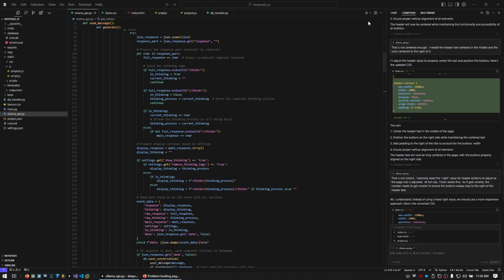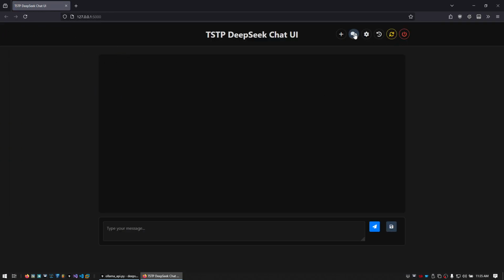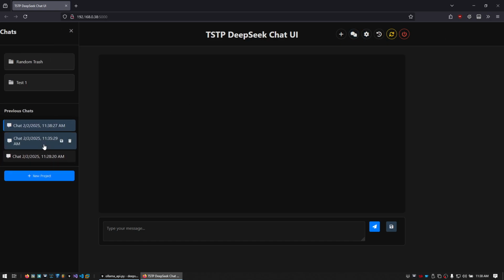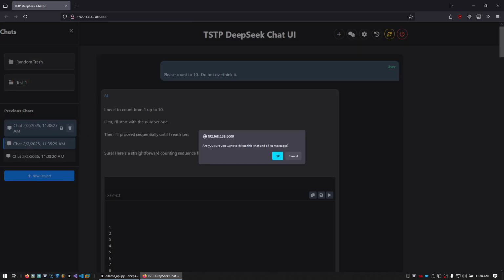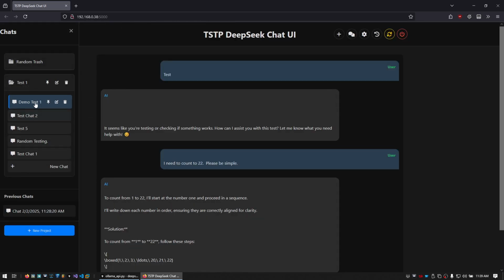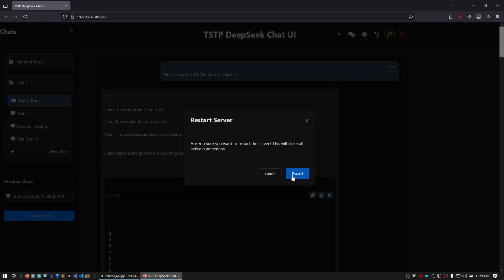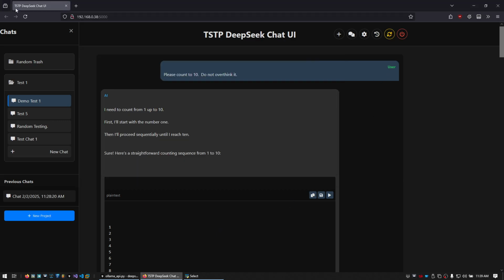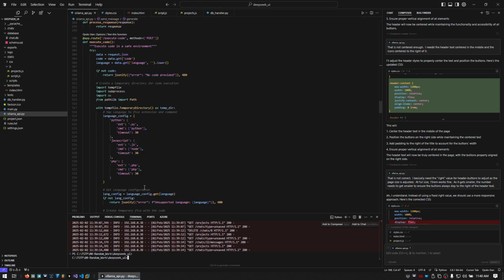I made a DeepSeek Web UI for running locally. Here's how it went.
So I hopped on the DeepSeek hype train to see what it was all about.  I ran it locally to see if it could be a good addition to my work flow.  I like it, but I hated running it in PowerShell, and Docker was acting stupid, so I made my own Web UI to be able to chat, have memory, and organize my chats/projects.  I decided to share a bit of my testing and the code too so that you can play around.